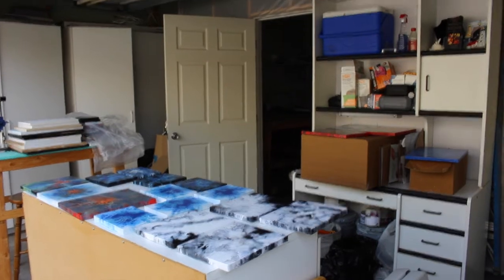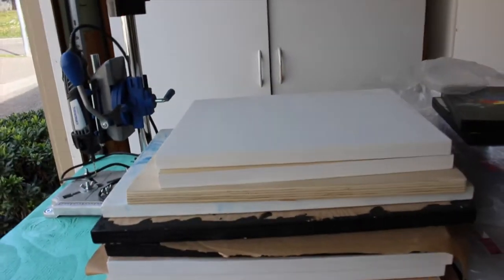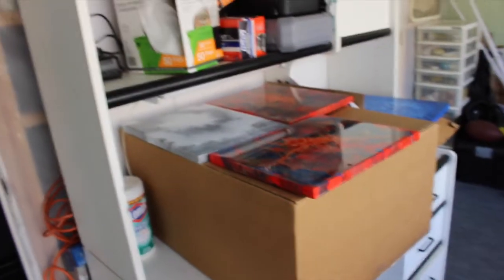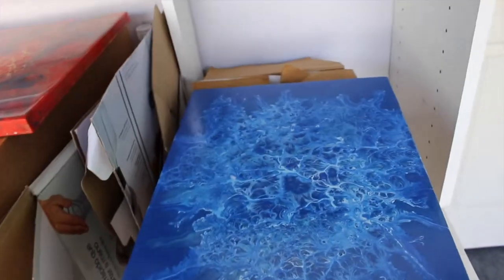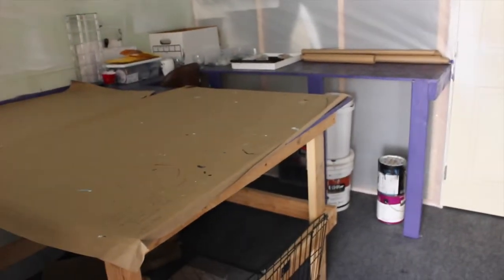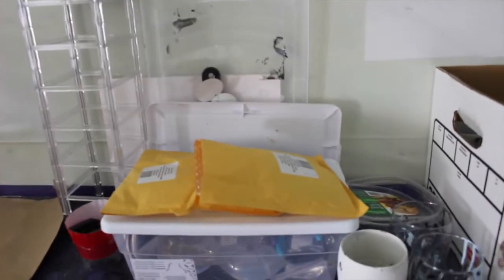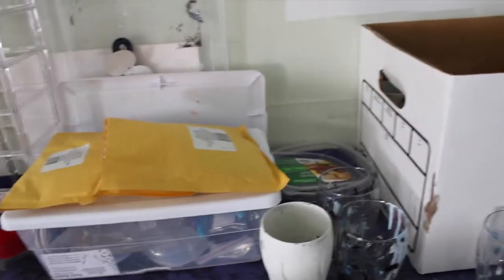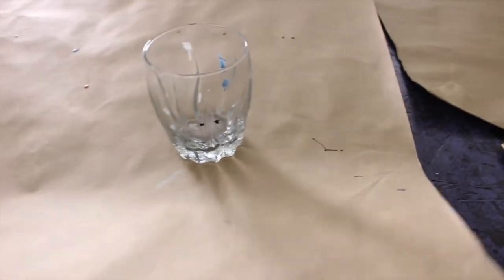Artist Work in Progress